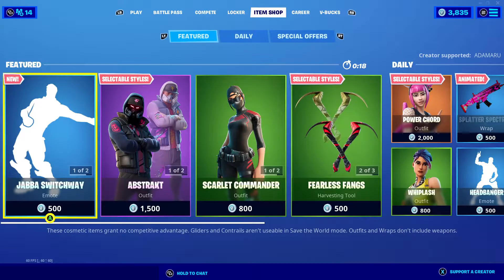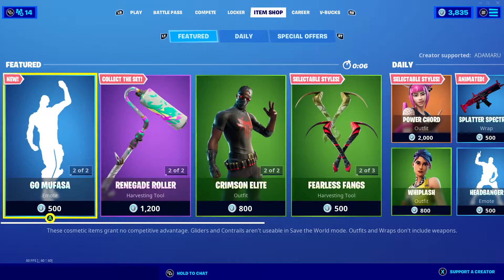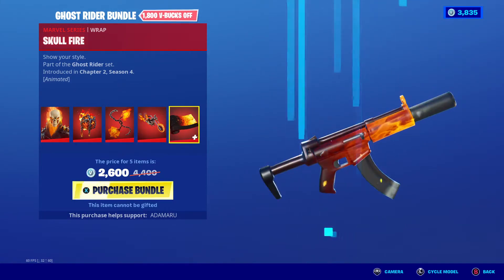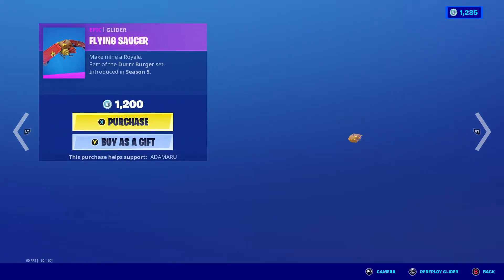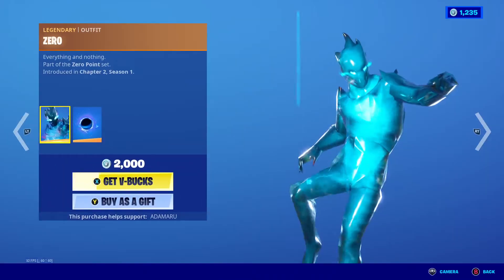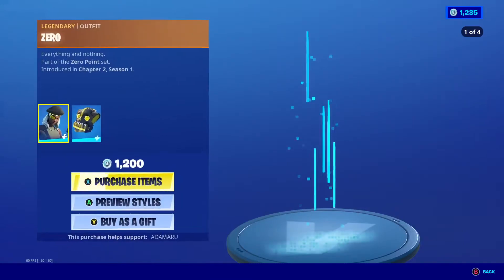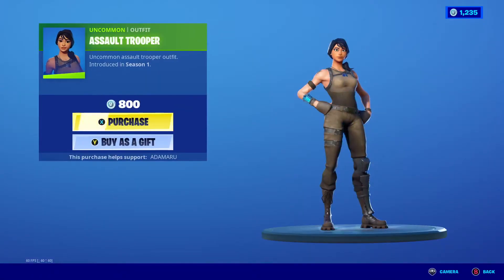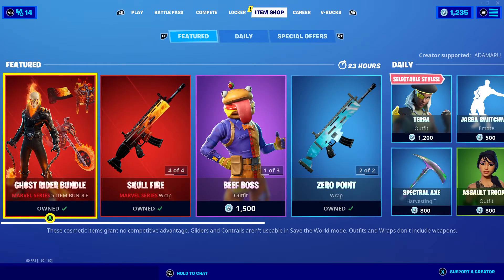*NEW* Ghost Rider Bundle! | Fortnite Item Shop (7/11/2020)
The spirit of vengeance is here!